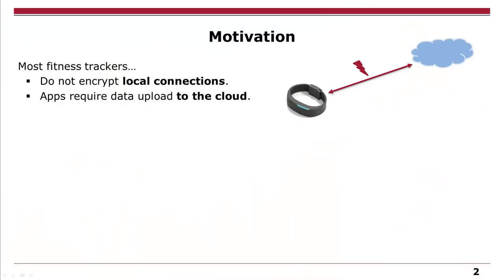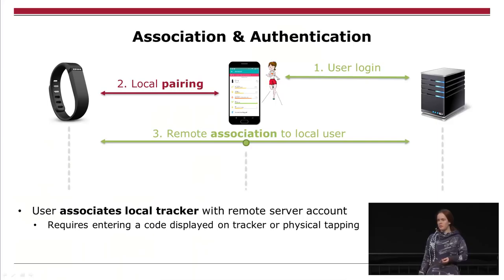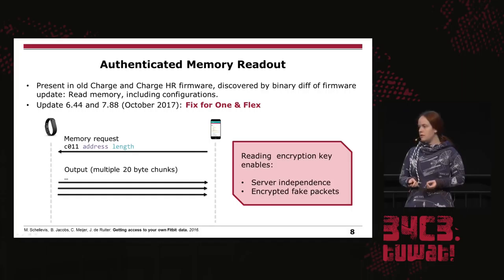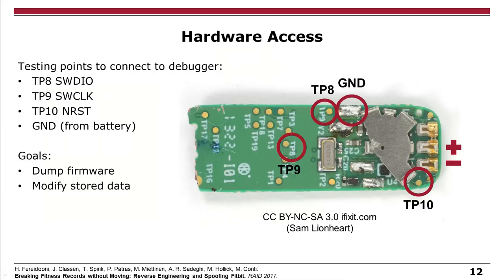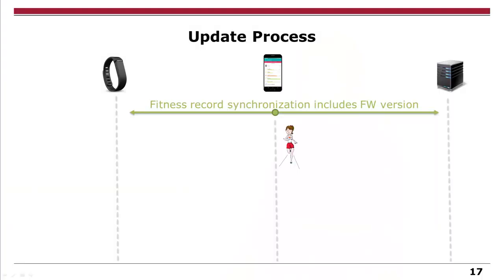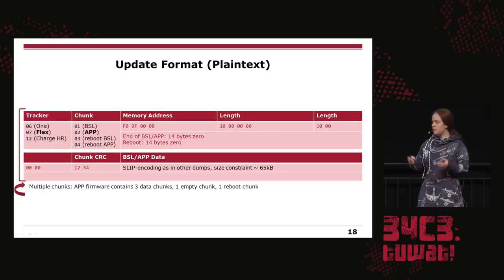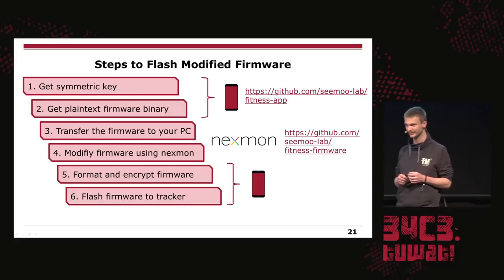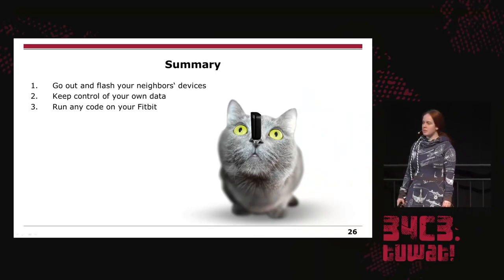34C3 - Doping your Fitbit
On Fitbit Firmware Modifications and Data Extraction

Security architectures for wearables are challenging. We take a deeper look into the widely-used Fitbit fitness trackers. The Fitbit ecosystem is interesting to analyze, because Fitbit employs security measures such as end-to-end encryption and authentication to protect user data (and the Fitbit business model). Even though this goes beyond security mechanisms offered by other fitness tracker vendors, reverse-engineering the trackers enables us to launch practical attacks against Fitbit. In our talk, we demonstrate new attacks including wireless malware flashing on trackers as well as “unlocking” the trackers to work independent from the Fitbit cloud.

jiska DanielAW